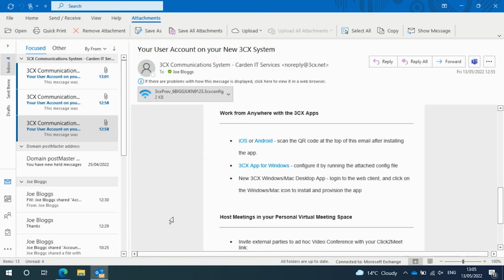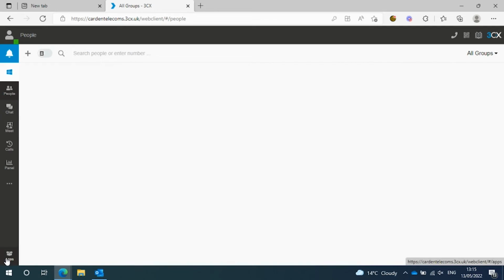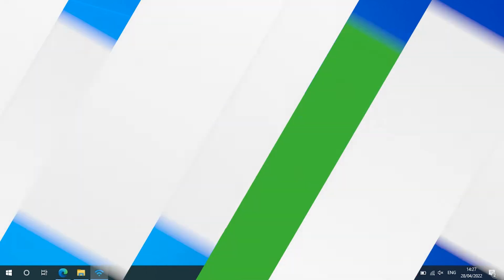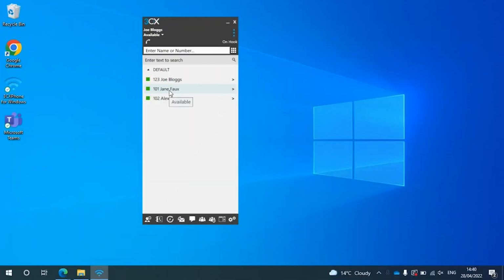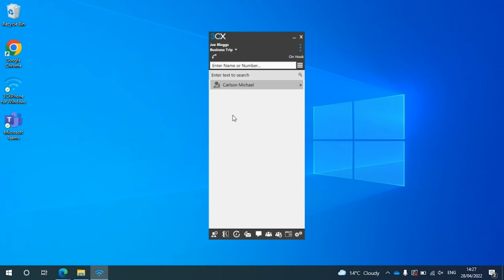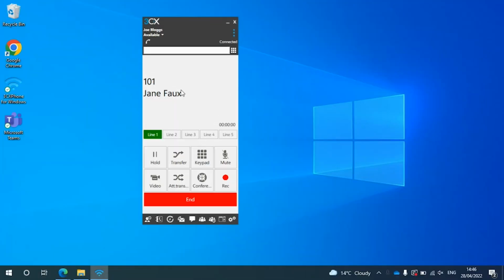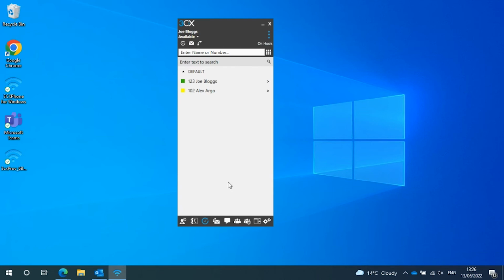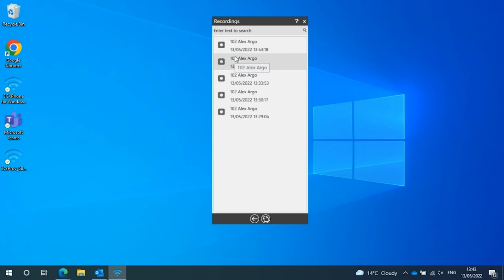How To Set Up & Use The 3CX Desktop App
Carden Telecoms’ guide on how to use the 3CX VoIP platform on a desktop. In this video we cover:

- 00:14 How to download the 3CX app and login.
- 01:25 How to change between softphone and desk phone modes.
- 01:56 How to make a call using the 3CX app.
- 02:36 How to set your 3CX activity status.
- 02:53 How to transfer a 3CX call.
- 03:56 How to check your 3CX voicemail.
- 04:26 How to record and download calls
- 04:57 How to start a conference call.

Hopefully this will answer some of the questions you have about the 3CX desktop app and help you use it to its full potential. At Carden Telecoms we use modern communications solutions to help organisations achieve their business goals.